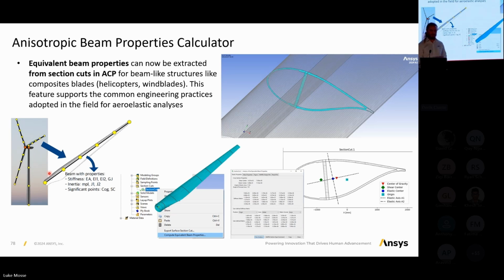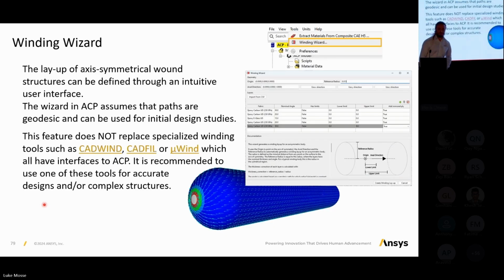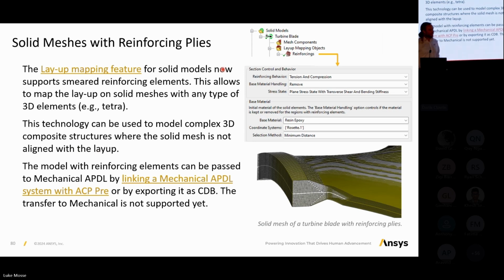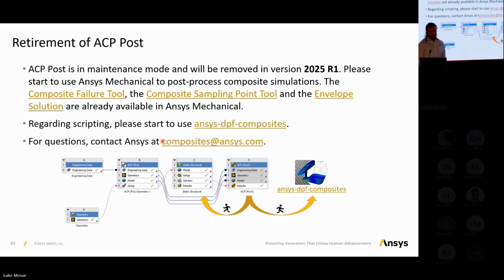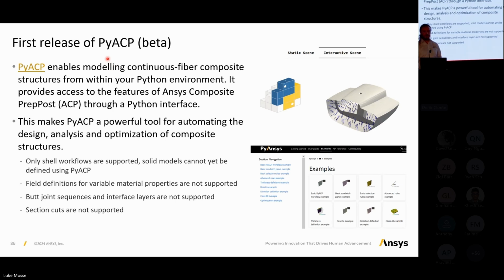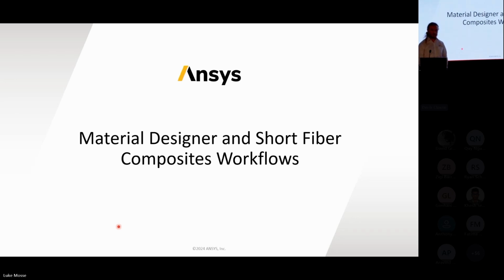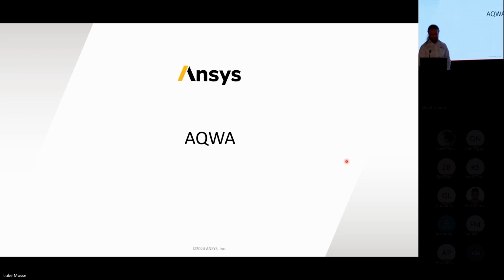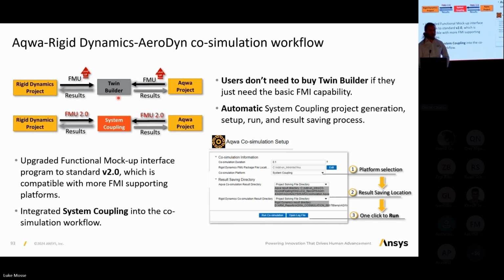Ansys 2024 Mechanical Update - Composites, AQWA (Part 3 of 5)